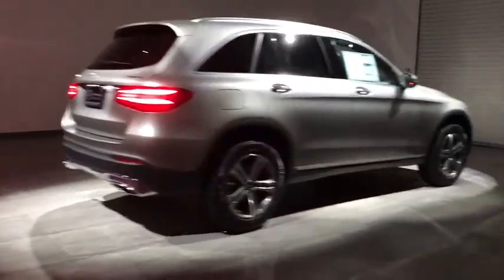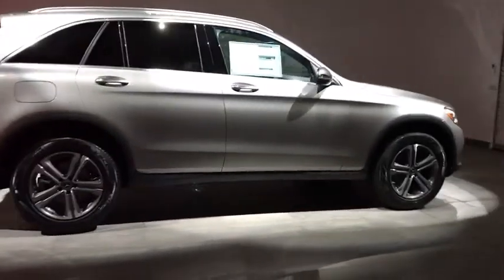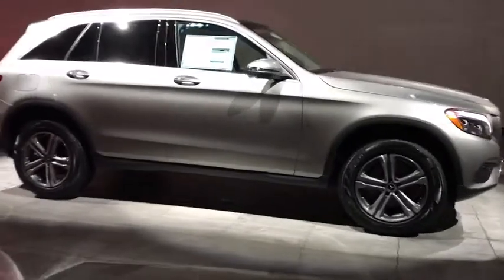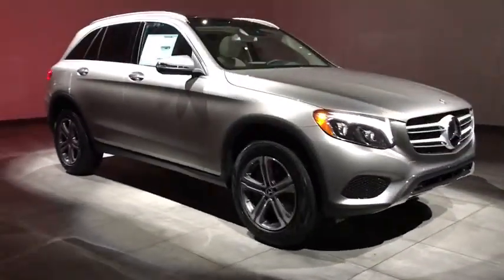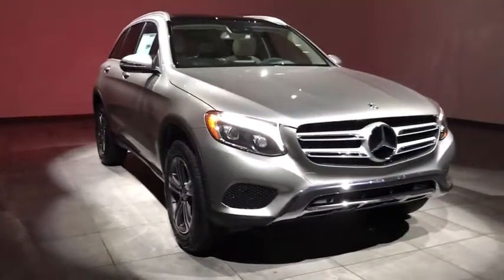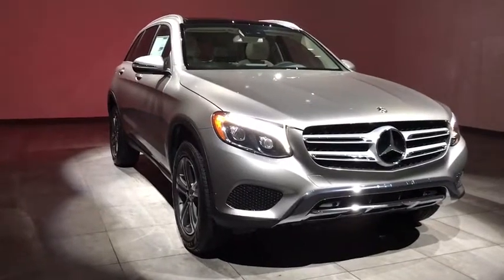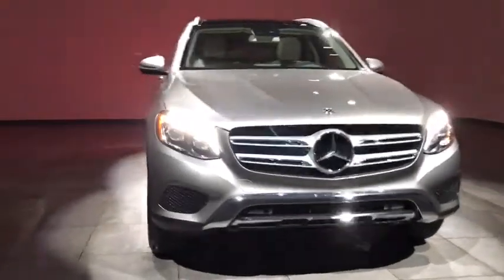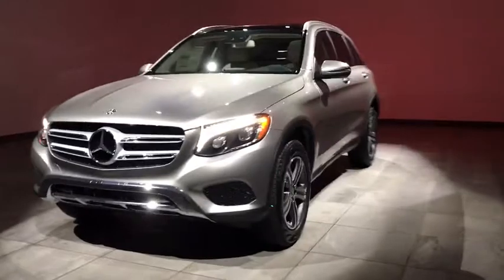2019 Mercedes-Benz GLC Walk-Around Rockville Centre, Nassau, Long Island, New York, Queens, NY KV159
2019 Mercedes-Benz GLC Walk-Around
2019 Mercedes-Benz GLC GLC 300 - Stock#: KV159356 - VIN#: WDC0G4KB7KV159356

This Mercedes-Benz GLC delivers a Intercooled Turbo Premium Unleaded I-4 2.0 L/121 engine powering this Automatic transmission. WHEELS: 18 5-SPOKE (R31) (STD), SMARTPHONE INTEGRATION PACKAGE -inc: Android Auto, Apple CarPlay, Smartphone Integration, SADDLE BROWN/BLACK, LEATHER UPHOLSTERY.* This Mercedes-Benz GLC Features the Following Options *PREMIUM PACKAGE -inc: KEYLESS GO, SiriusXM Satellite Radio, EXTERIOR LIGHTING PACKAGE -inc: Adaptive Highbeam Assist, Active-LED Headlamps , PANORAMA SUNROOF, HEATED STEERING WHEEL, HEATED FRONT SEATS, DARK BROWN LINDEN WOOD TRIM, BLIND SPOT ASSIST.* Stop By Today *Treat yourself- stop by Mercedes-Benz of Rockville Centre located at 650 Sunrise Highway, Rockville Center, NY 11570 to make this car yours today!*Full Documentation!*Click on the Auto iPacket link for Vehicle Window Sticker and other documents.